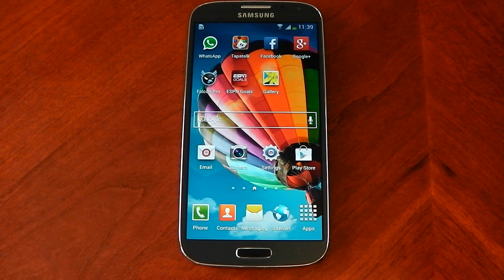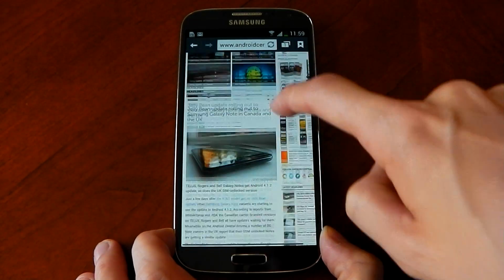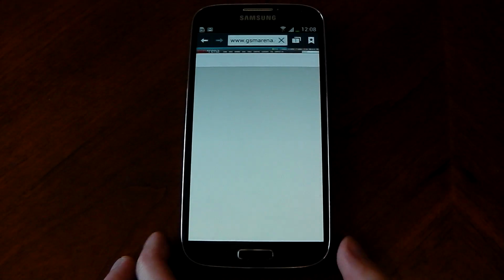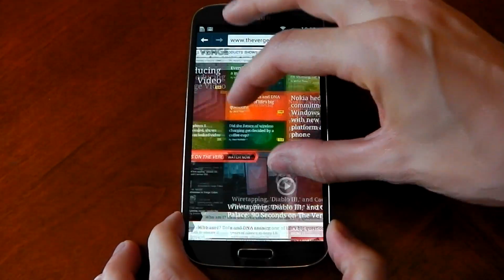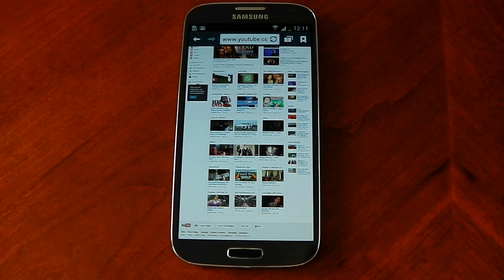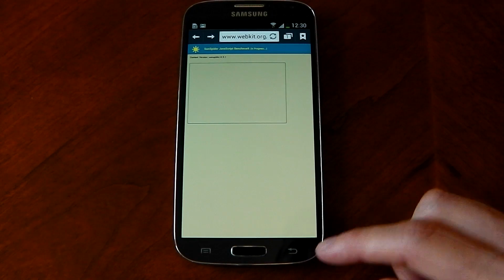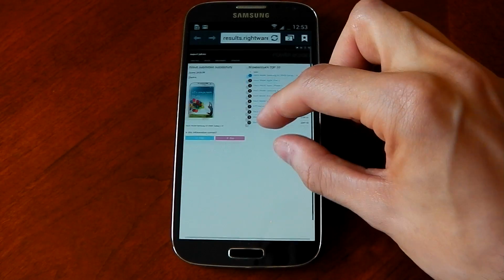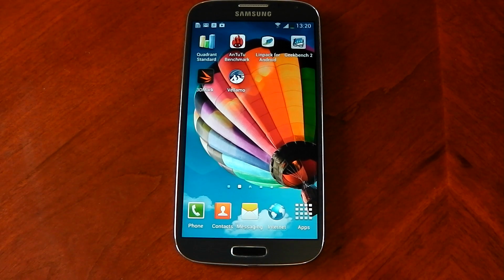Samsung Galaxy S4 - Browser Performance - Detailed